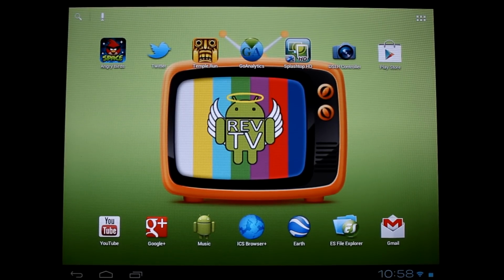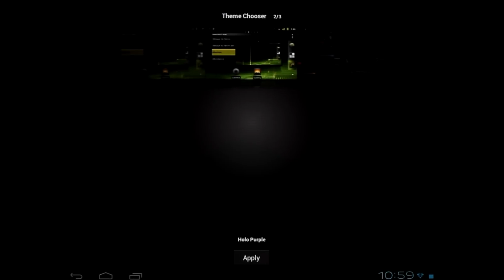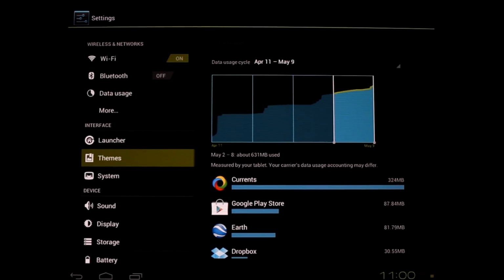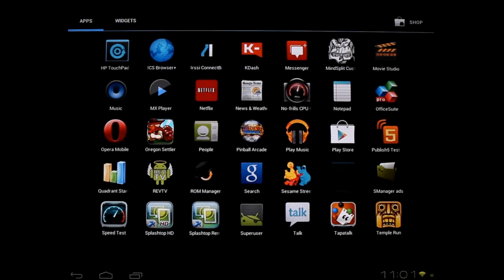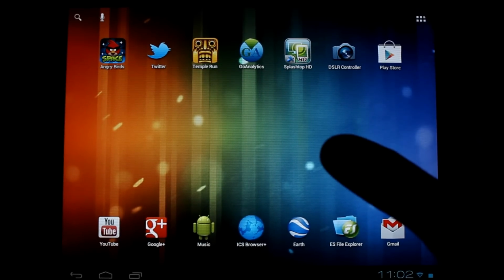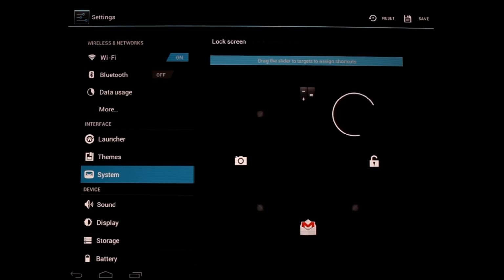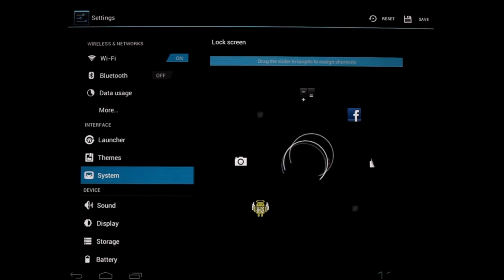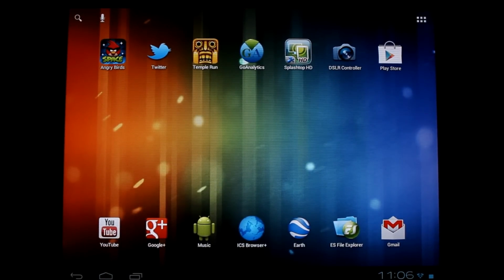Theme Chooser & Lock Screen Shortcuts on Cyanogenmod 9 Nightly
In the latest Nightly build of Cyanogenmod 9 (CM9) they have added two very fun features.  First, the Theme Chooser, which was very popular in the CM7 builds, which allows us to change colors and backgrounds and whatnot on our devices.  Second, they added the ability to creat shortcuts on your lockscreen that will take you straight into whichever Android apps or bookmarks that you set.  Very nice additions to an already amazing ROM.

You can find links to the two themes that I demonstrated in this video at